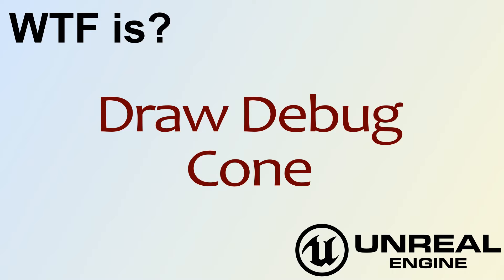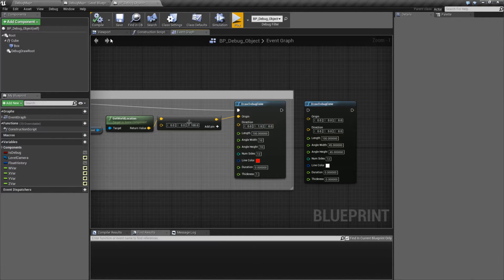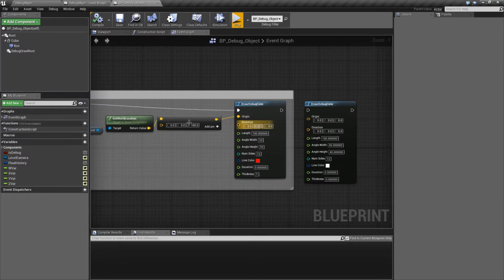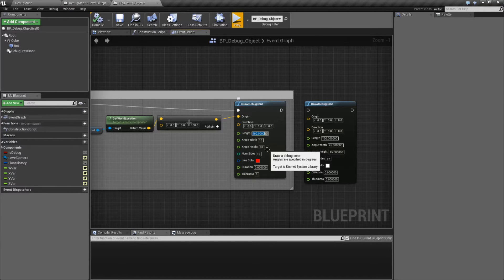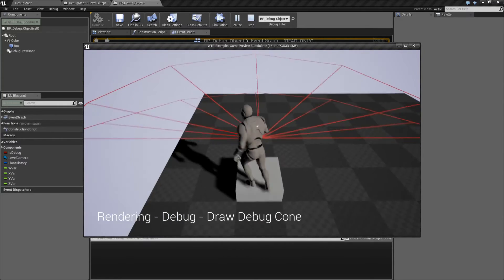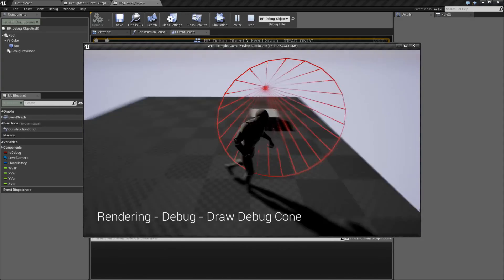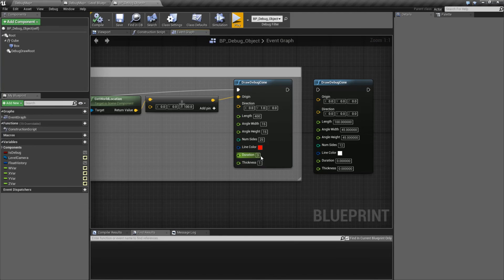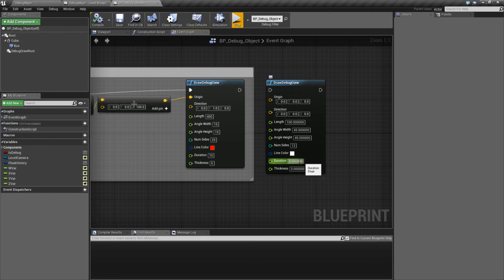WTF Is? Draw Debug Cone in Unreal Engine 4 ( UE4 )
What is the Draw Debug Cone Node in Unreal Engine 4